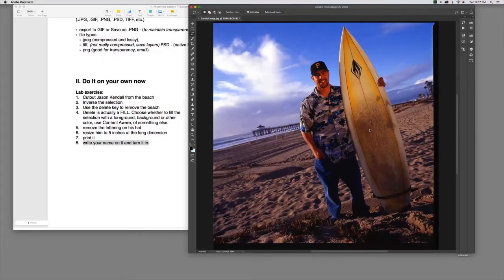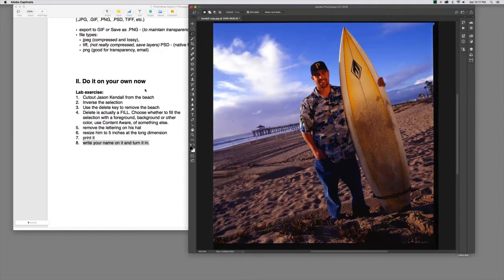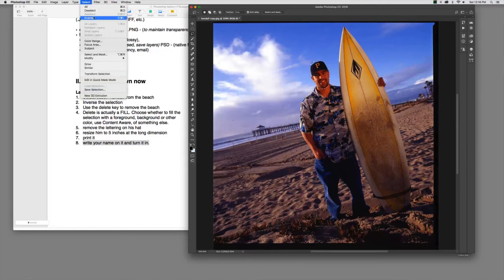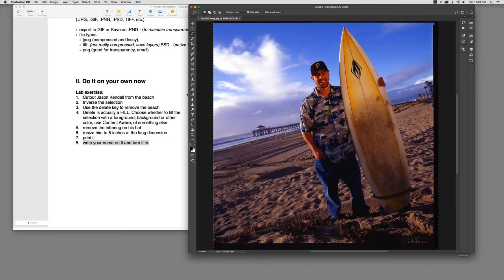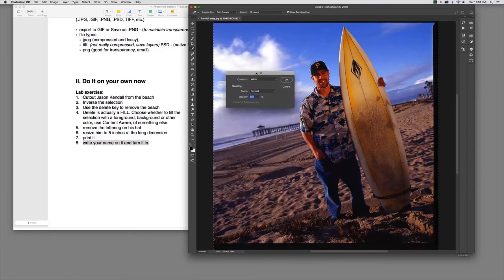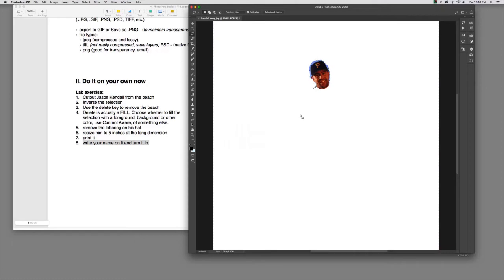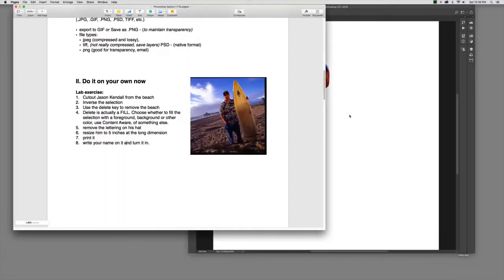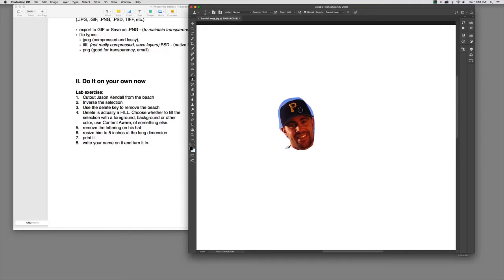Adobe Photoshop | Lab Exercise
Try out your new skills in this independent lab assignment using Adobe Photoshop CC. This video was created to support Comm 317 in the Department of Communications at CSU Fullerton.